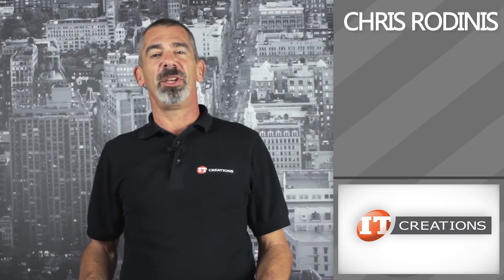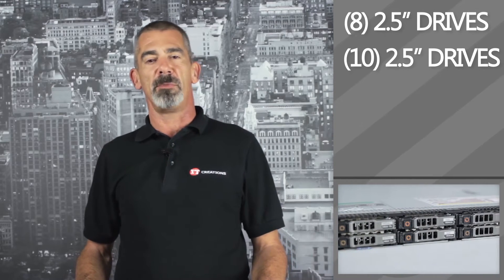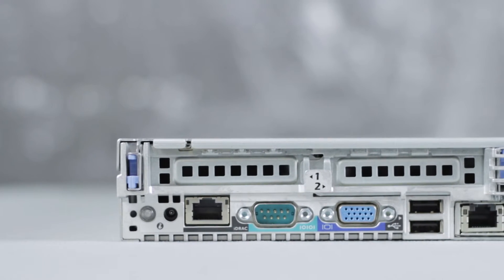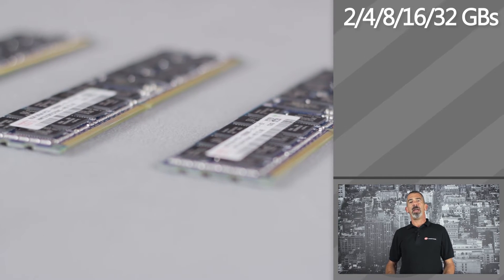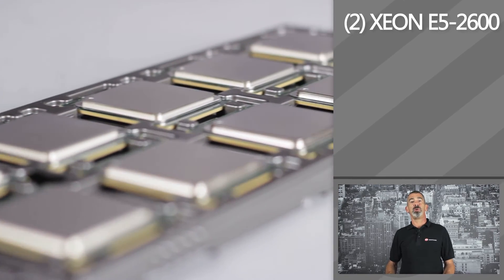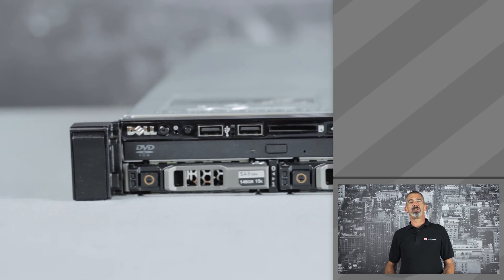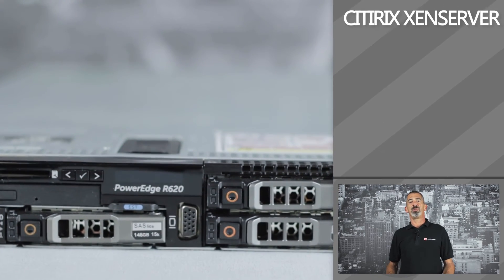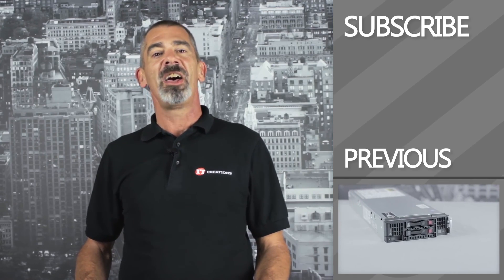Dell PowerEdge R620 Server Review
The R620 is a dual socket server with a large capacity for memory, packed into a 1U chassis.

Specs:
8-10 hard drives 2.5"
768 GBs of RAM
(2) Intel E5-2600 CPUs
C600 Chipset
PERC RAID H310, H710, H710P
RAID levels 0/1/10/5/50/6/60
(2) X16 PCIe slots
(1) X8 PCIe slot

Sign up for our newsletter for tech-related news, product reviews and discounts on servers, workstations and components:

Film/Edited by: James Gage
Script by: Alex Gorban / James Gage
Speaker: Chris Rodinis